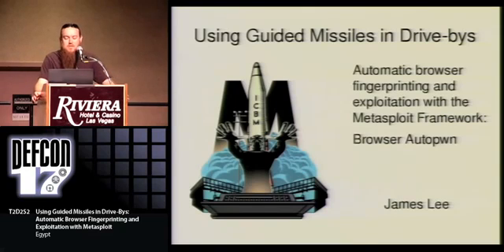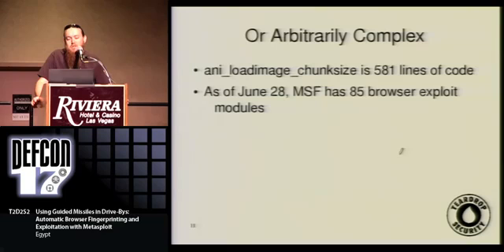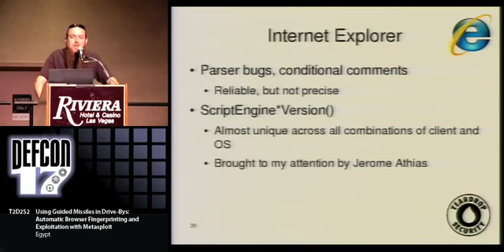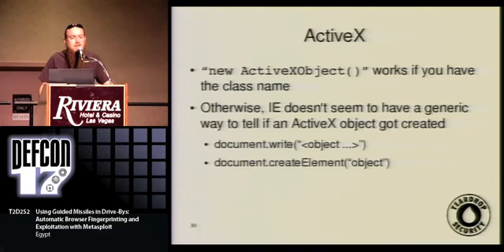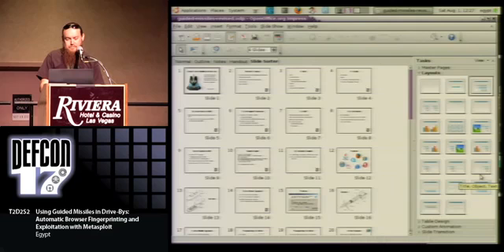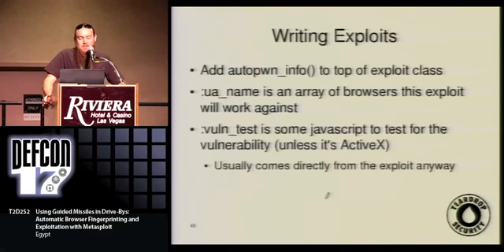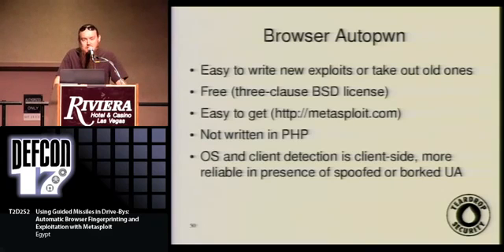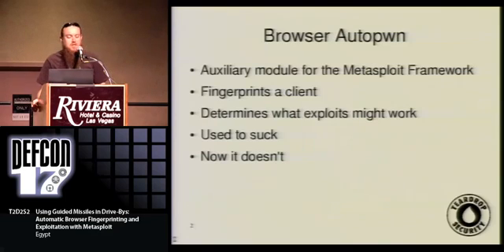DEFCON 17: Automatic Browser Fingerprinting and Exploitation with Metasploit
Anonymous reveals the shocking truth about modern browser fingerprinting, canvas fingerprinting in particular. Download CanvasDefender: ○ For Firefox:

Metasploit vSploit Modules MARCUS J. CAREY ENTERPRISE SECURITY COMMUNITY MANAGER, RAPID7 DAVID RUDE AKA BANNEDIT, @MSFBANNEDIT, METASPLOIT EXPLOIT DEVELOPER WILL VANDEVANTER SENIOR PENETRATION.